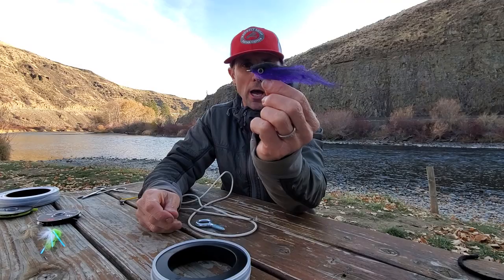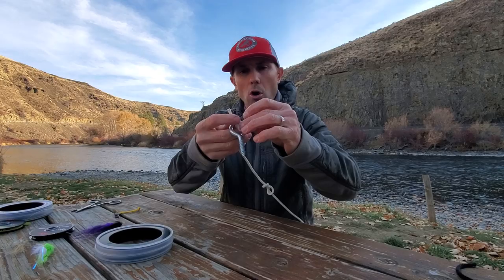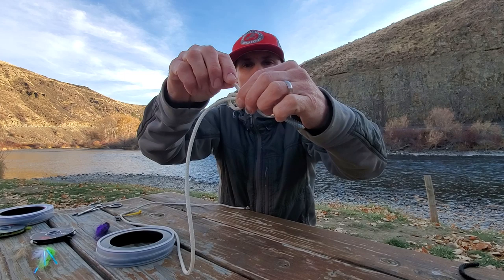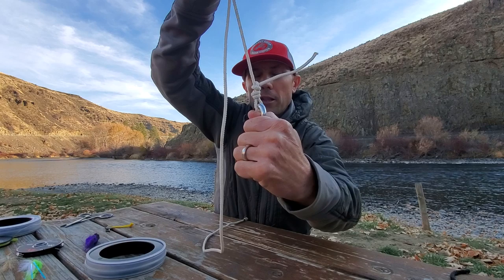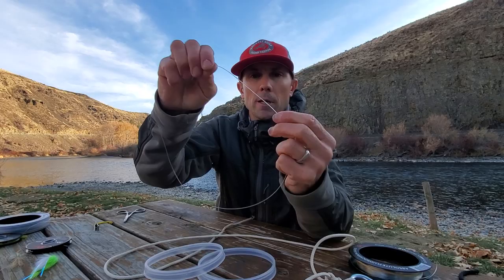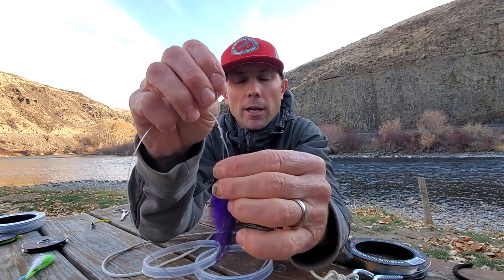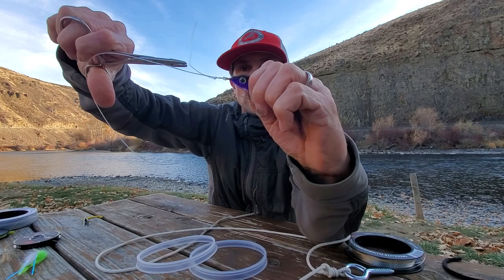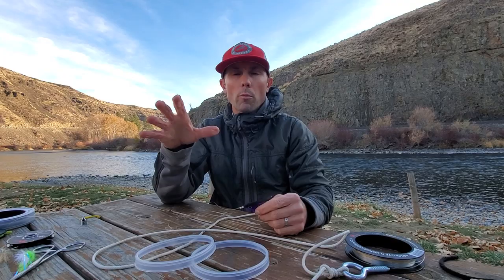My Favorite Saltwater Loop Knot // Homer Rhode Figure 8 Loop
I use a knot that essentially hybridizes a traditional Homer Rhodes loop knot but starts with a "Figure 8" in the main tippet line.  It finishes with a half hitch as a jamb knot to finish things off.  I've found this knot to be easy to tie, efficient, and provide small and well centered loops.

It's nearly identical to the Steve Huff Double Figure 8 except the jamb knot is a single half hitch.  Both are great options, this is my personal favorite.